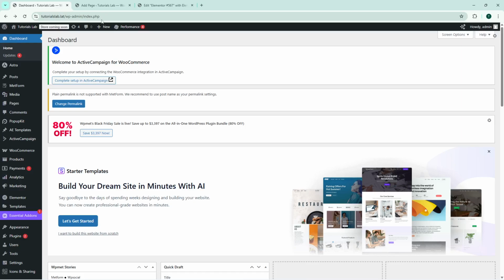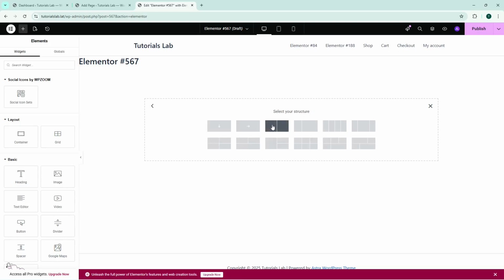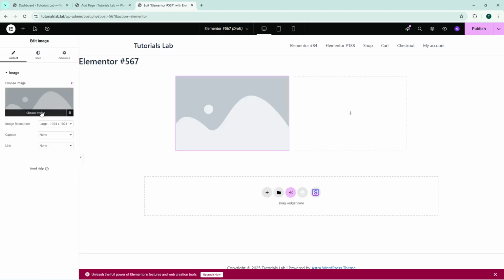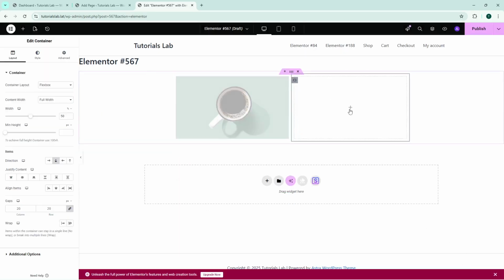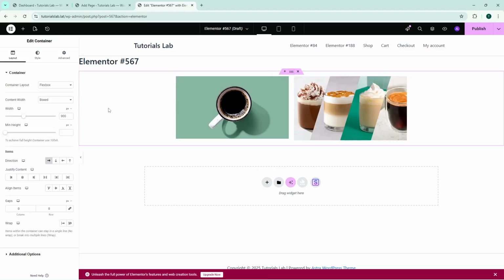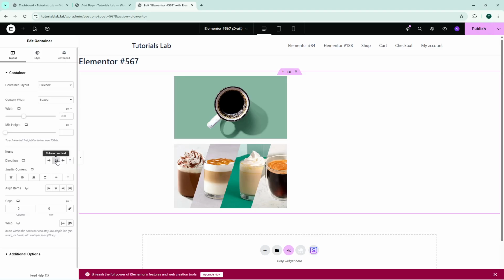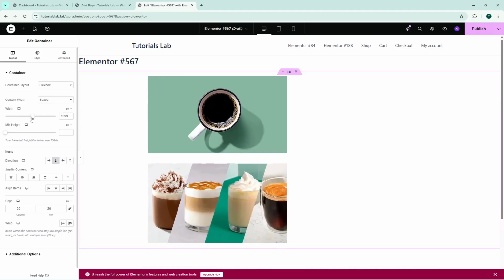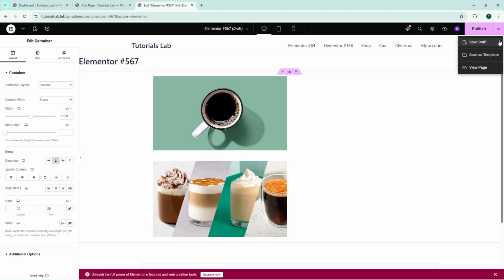How to Use New Inner Sections Replacement In Elementor Container (Tutorial 2026)